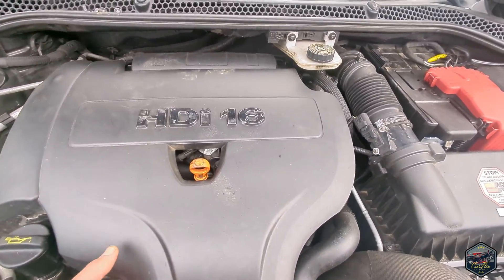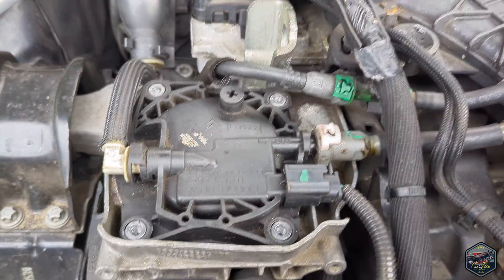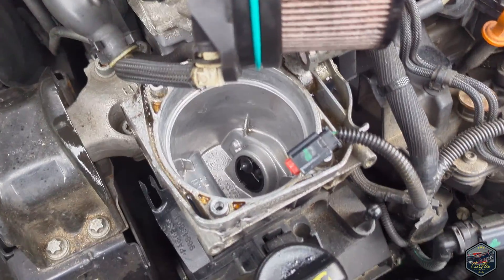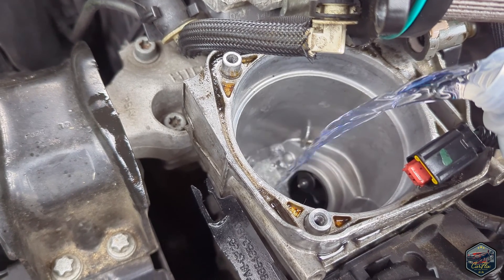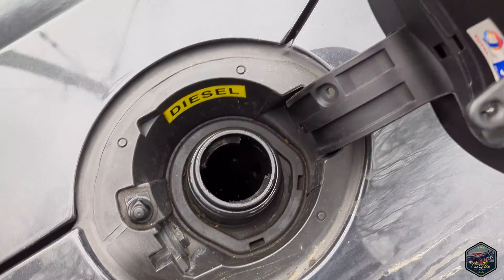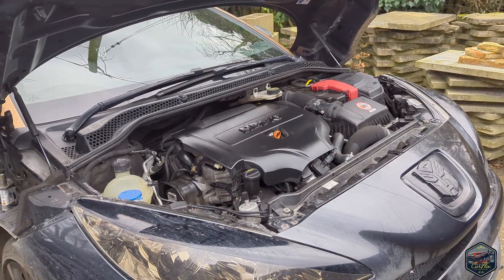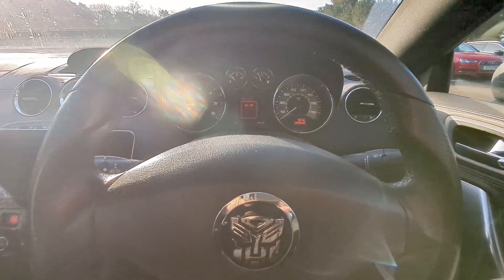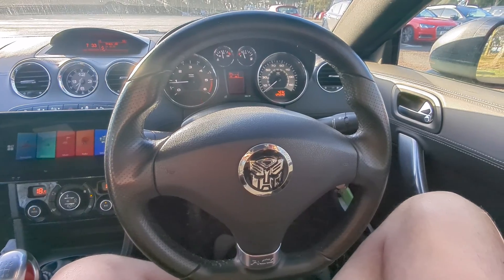I PUT SEA FOAM IN MY PEUGEOT RCZ HDI ENGINE & THIS IS WHAT HAPPENED...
In this video, we dive deep into the world of HDI Diesel engines and explore the impact of Sea Foam treatment. Is it a game-changer or a gimmick? Buckle up as we put Sea Foam to the test!

- Introduction to Sea Foam and its claims
- Step-by-step application process
- Before-and-after performance comparison
- analysis and insights